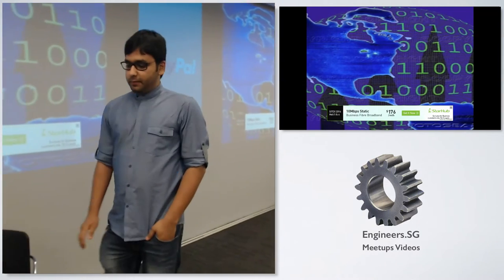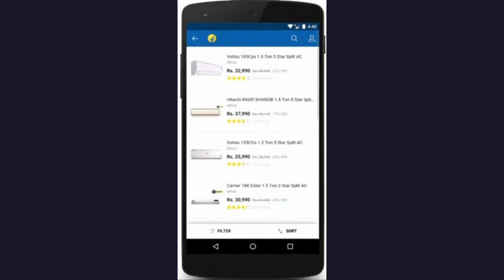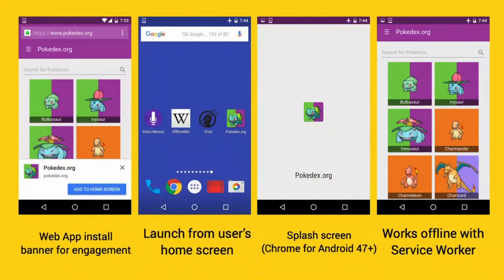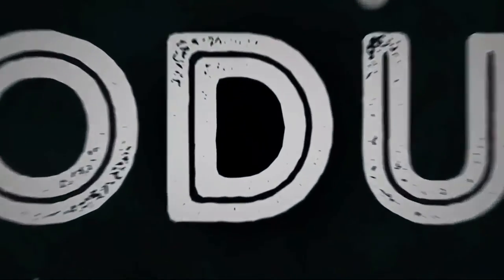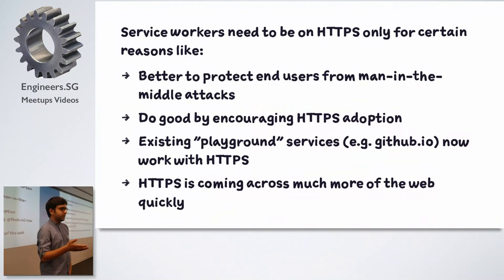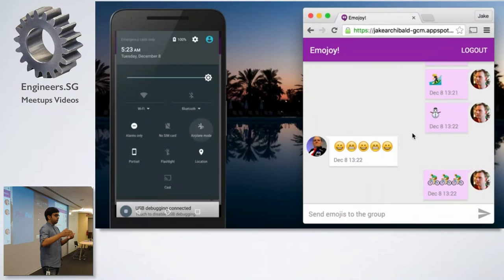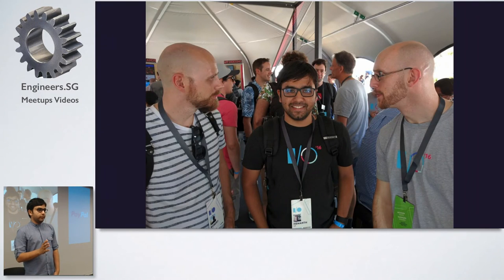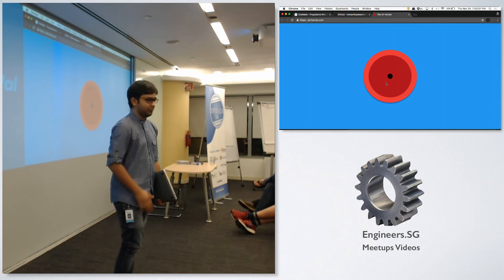Paws on Progressive Web Apps - Talk.JS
Speaker: Hemanth